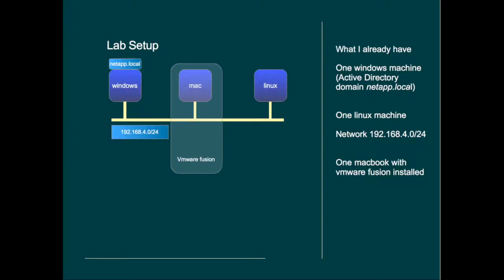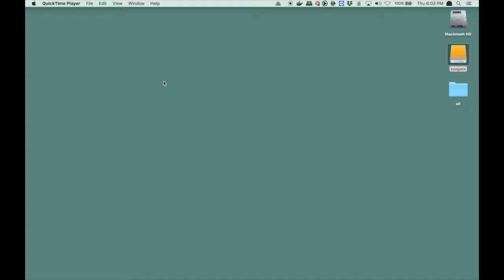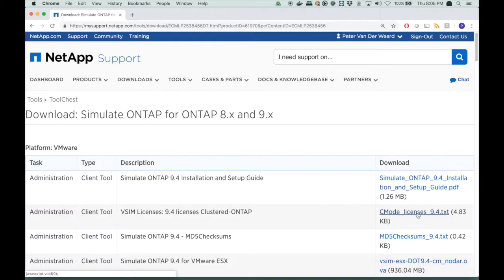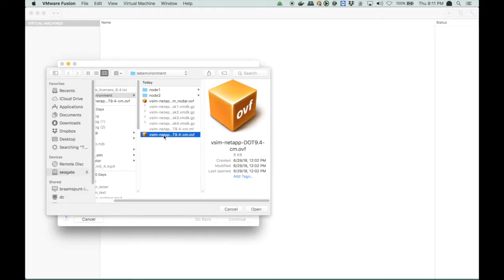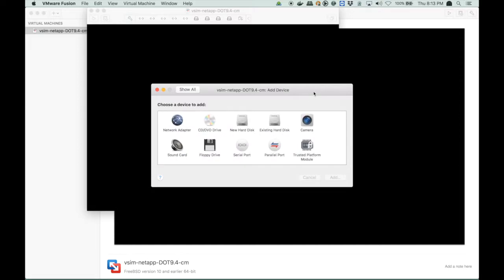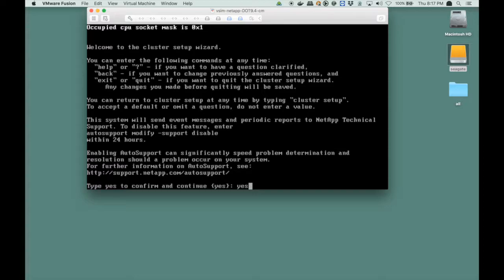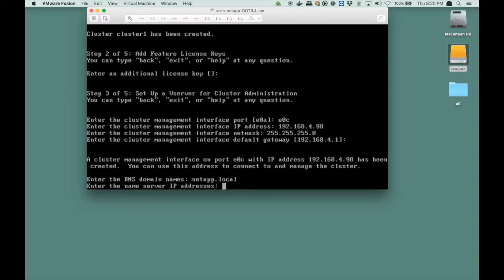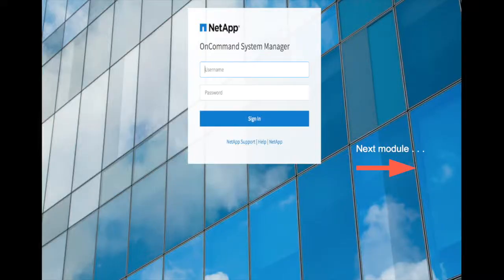Netapp ONTAP single node netapp simulator setup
How to setup a single node Netapp ONTAP cluster using vmware workstation/fusion. This video will be part of my Udemy Netapp ONTAP fundamentals training which will come out shortly.